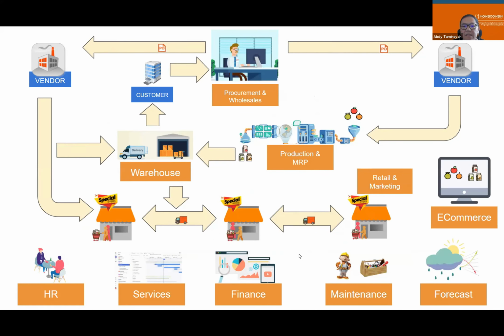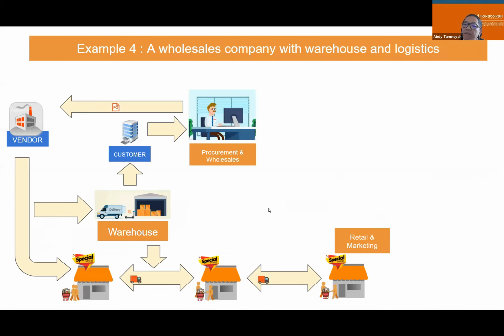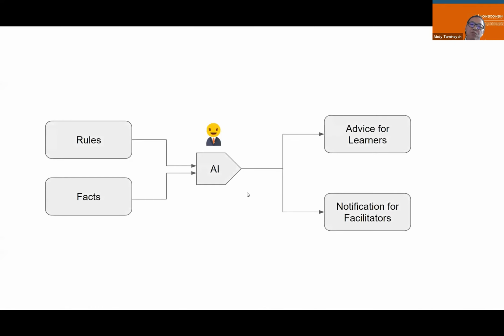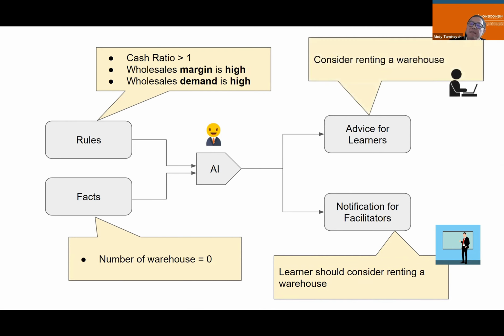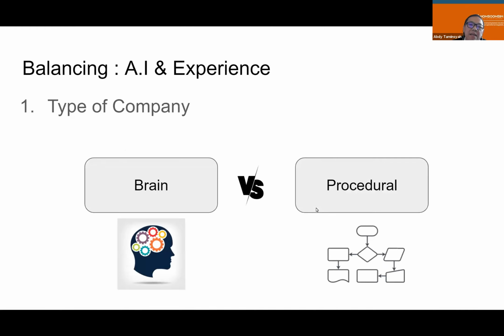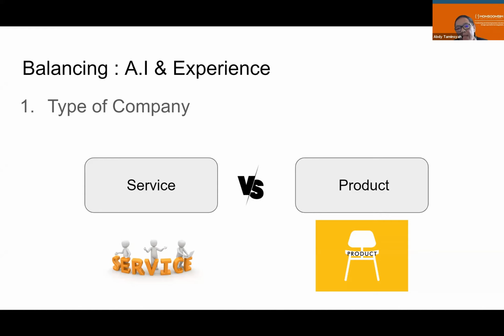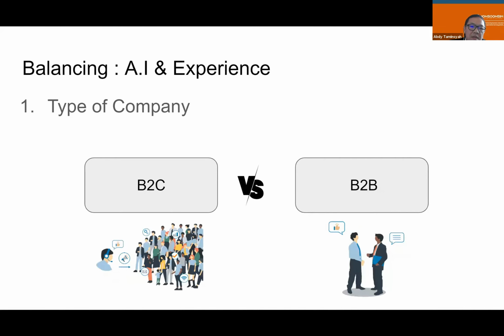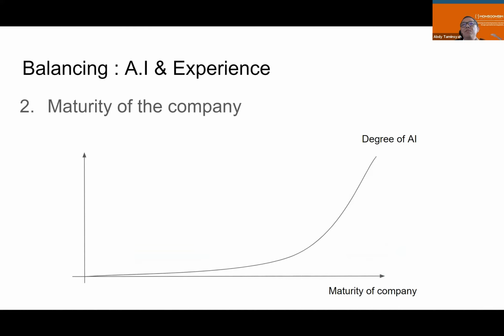Finding the Balance Between Experience & AI in CXOs' Decision Making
The global Partners Meet 2021 Edition - Powered by the School of Business, Woxsen University

topic: Finding the Balance Between Experience & AI in CXOs' Decision Making

speaker: Abdy Taminsyah